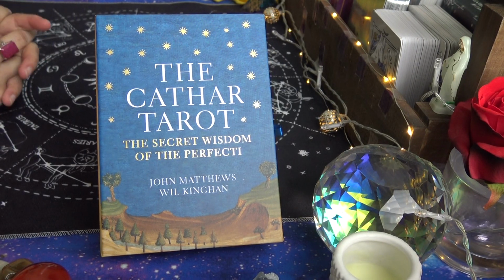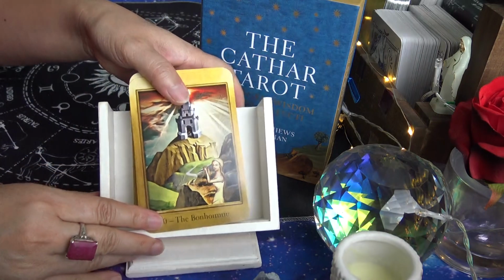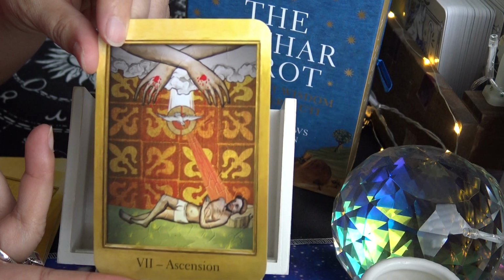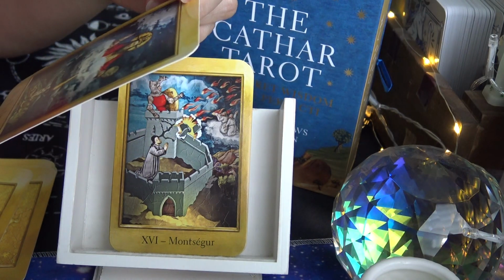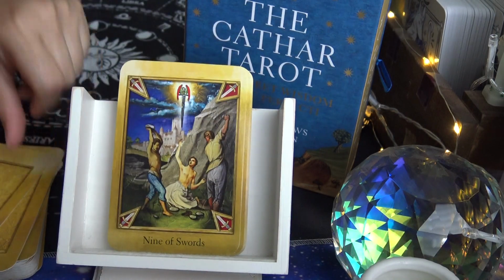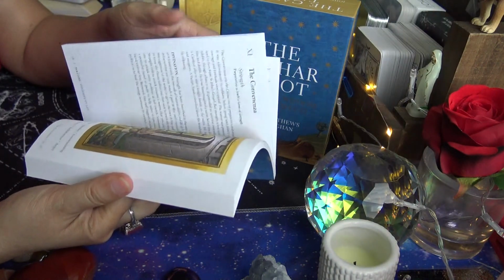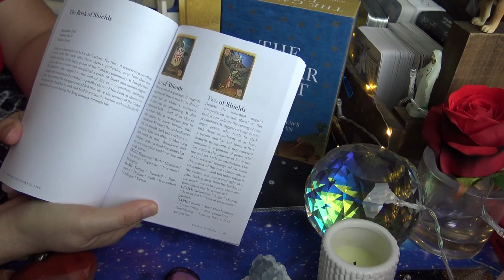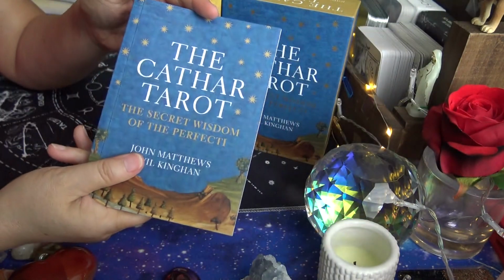The Cathar Tarot | Full Flip Through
Published in 2016 by Watkins Publishing by John Matthews and Wil Kinghan, cards are laminated with a yellow border and are a little shorter than the traditional plaid back card.  Most of the cards have been renamed and does not follow the Rider Waite System, may not be a good beginner's deck.